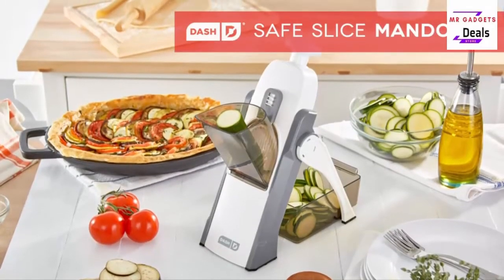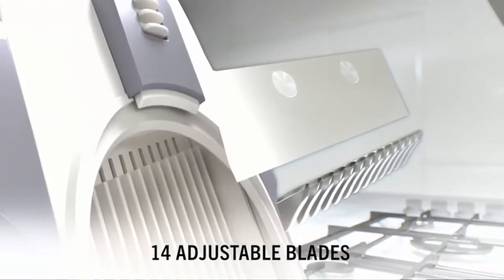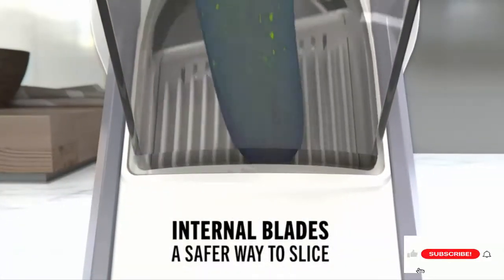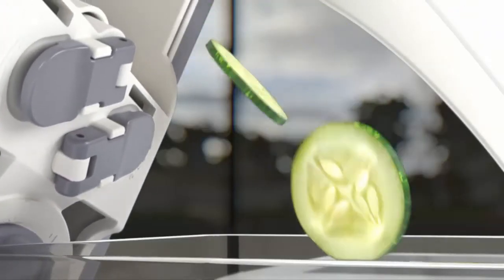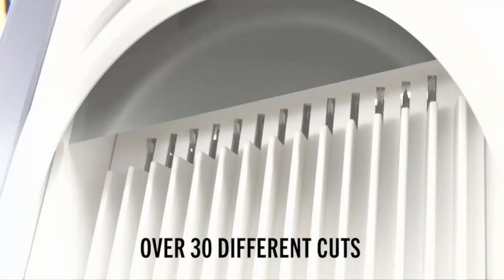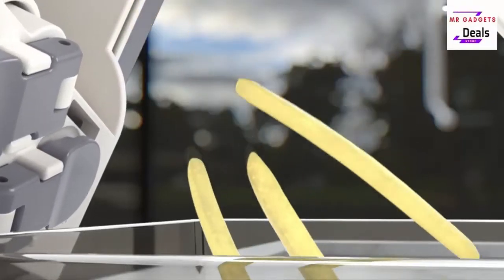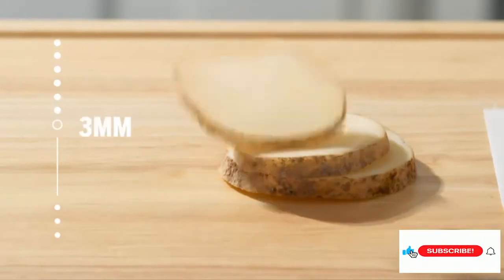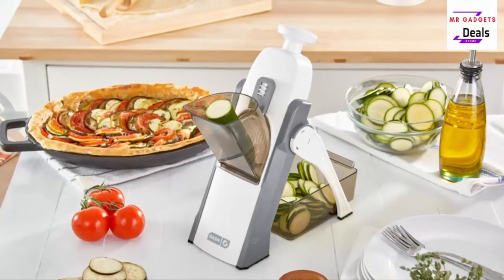Mandoline Slicer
Mandoline slicer, best mandoline slicer, slicer
DASH Safe Slice® Mandoline Slicer, Julienne + Dicer with 30+ Presets & Thickness Adjuster for Vegetables, Meal Prep & More - Aqua
Because the mandolin's unique design keeps your hands away from the built-in blades, it's the safest solution for an expert slice.
The mandolin's 30+ slicing choices include excellent slices from 1 to 8mm in thickness, as well as julienne, matchstick, and dicing possibilities.